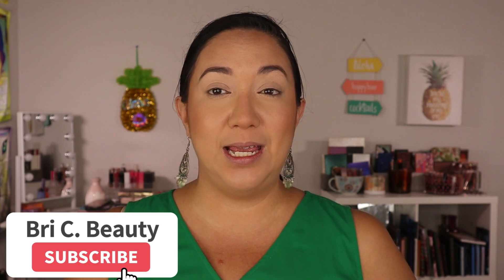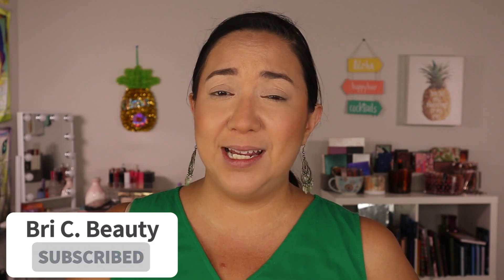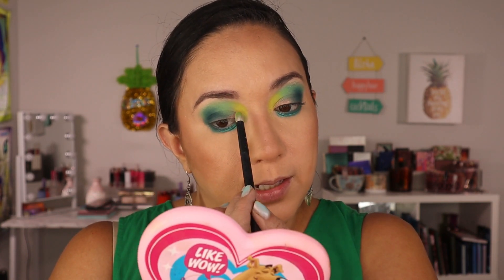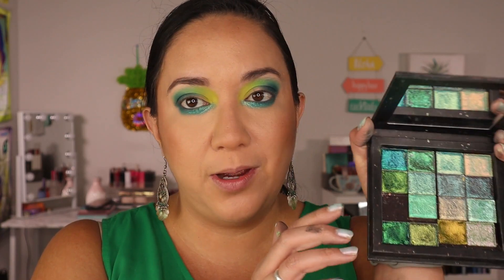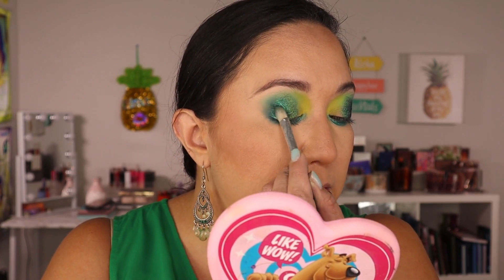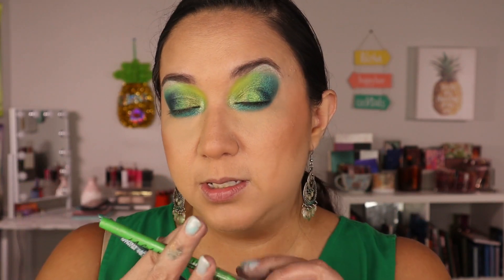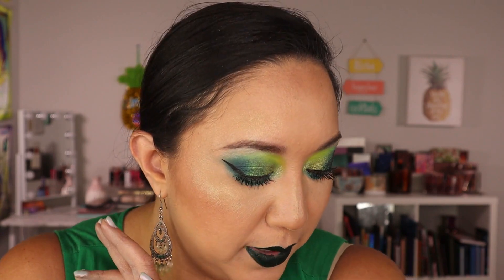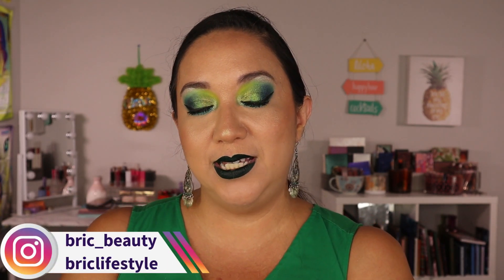Let's Play With My Favorite Green Makeup! | Monochromatic Series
Hey loves! I hope you enjoy this video using some of my favorite green makeup and the monochromatic look I created. And as always, thank you so much for being here and supporting my channel. I really appreciate it!

Wanna See More?

Bella Beaute Bar: bricbeauty
Ensley Reign Cosmeitics: BRIANACHANG

Hourglass Mineral Veil Primer
Lancome Teint Idole Ultra Wear (330 N Bisque)
Physician Formula Healthy Foundation (MC1)
LYS Pressed Powder
Too Faced Setting Powder
Tarte Park Ave Chisel palette- no longer available
Kaleidos Cosmetics Space highlighter (laser glazer)- no longer available
Brows:
GVXE By Gwen Stefani brow pencil (6)
Benefit Gimme Brow Gel (6)
Eyes:
BH Cosmetics Pistachio Palette- no longer available
Unearthly Cosmetics Creepy Crawly Palette- no longer available
LA Girl shockwave liner (dragon)
LA Girl Jetsetter liquid liner
Benefit Badgal Bang Mascara
Lips:
Unearthly Cosmetics lipstick (ghoulish)- no longer available